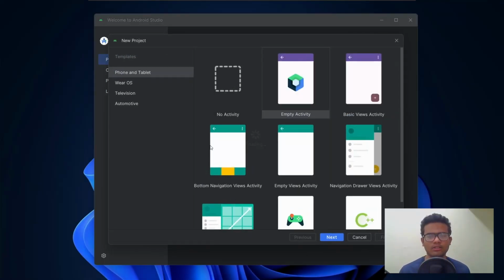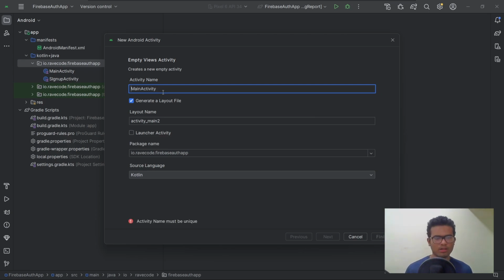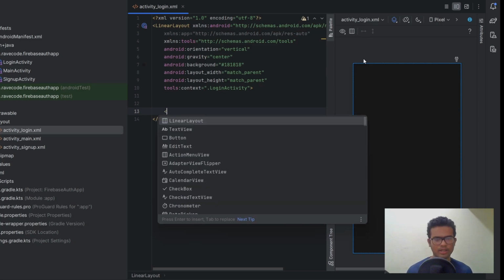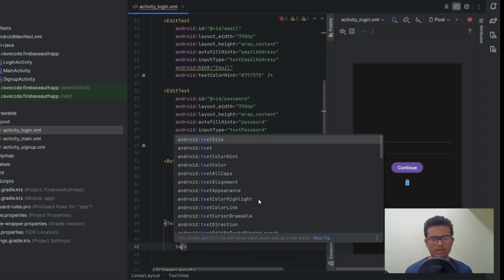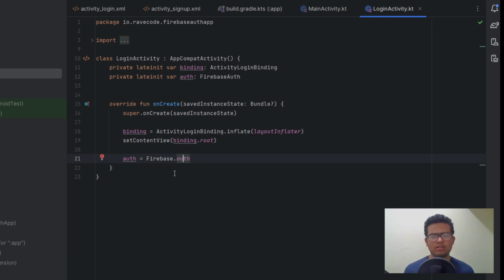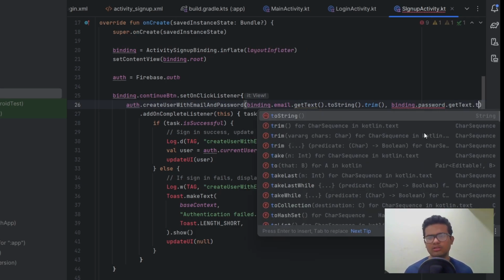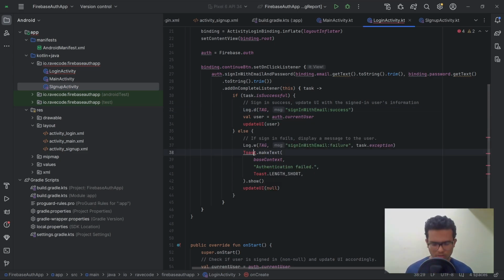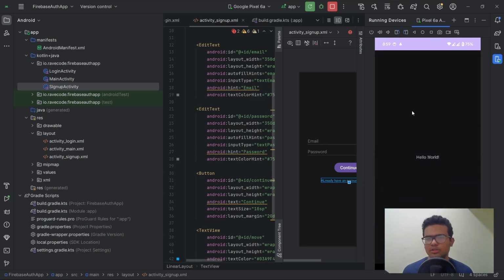Create a simple Login App using Firebase Auth [2024]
In this video, I will show you how to create a simple login and signup app using Firebase.

Chapters:
0:00 Intro
0:15 Create the App
0:31 Connect App with Firebase
2:31 Creating Login & Signup Activities
3:34 Enabling viewBinding
5:55 Creating Login & Signup UI
11:23 Enable Authentication in Firebase
12:19 Coding the Backend
21:02 Testing the App

👉 Want some help from me? Let's meet!

👉 Wanna share a video Idea you want?